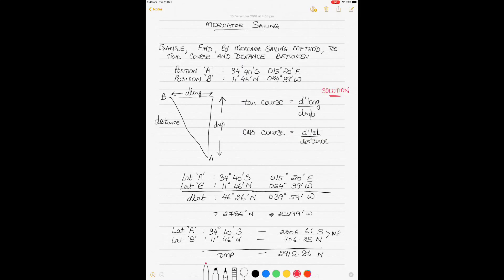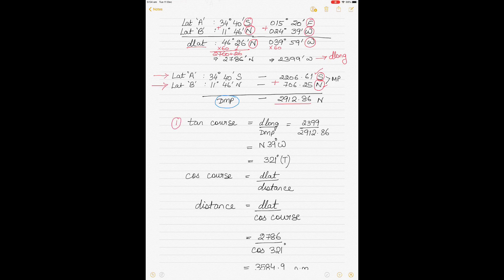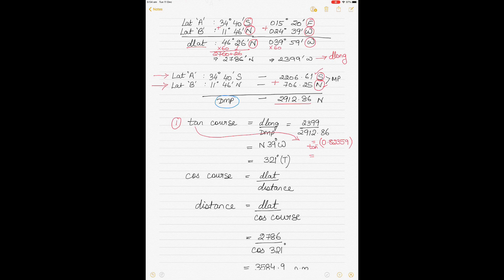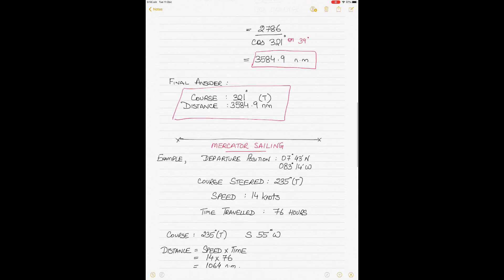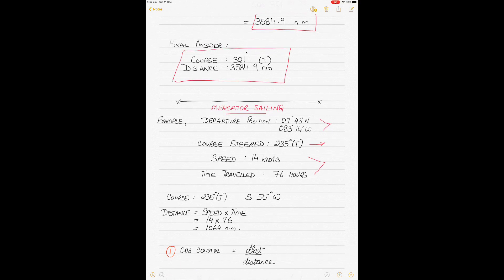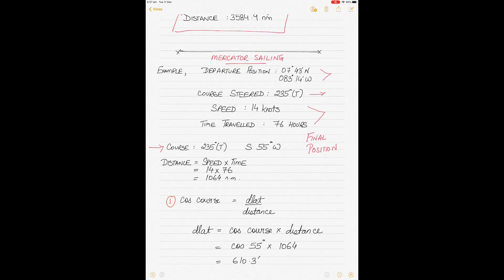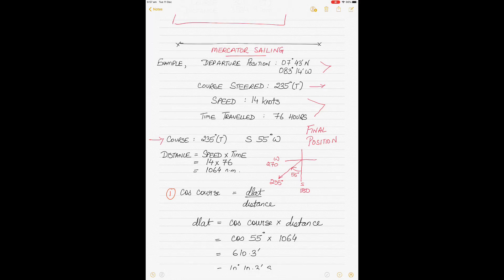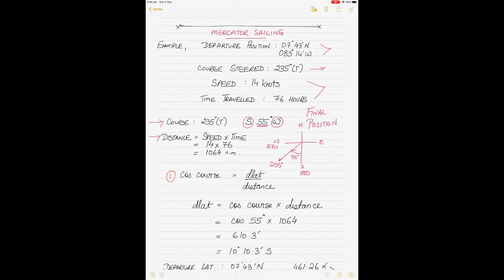How to solve Mercator sailing calculations? Finding course, distance or position arrived?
Using two different examples based on Mercator sailing formulae, this video shows how to calculate:
a) the course and distance between two geographical positions on the surface of the earth; and
b) the final position of arrival if the departure position, course, and distance is known.